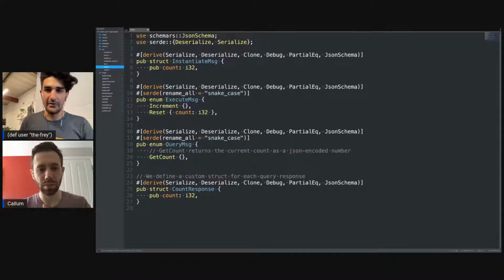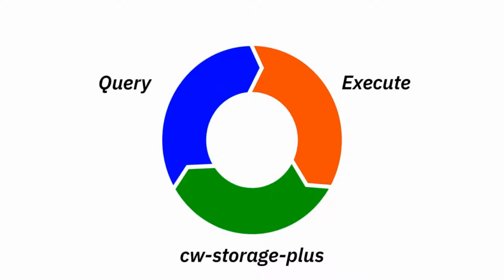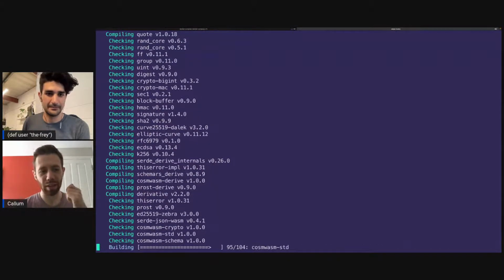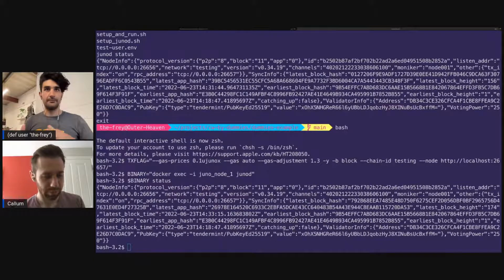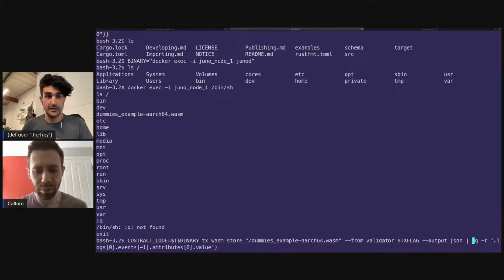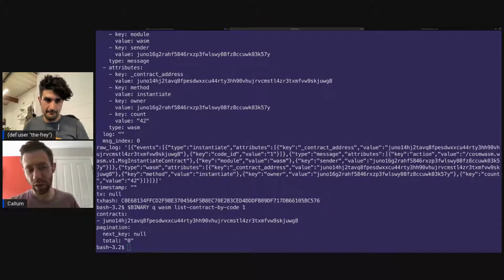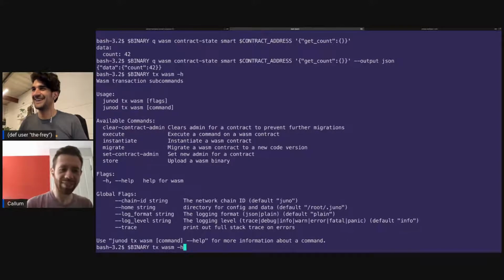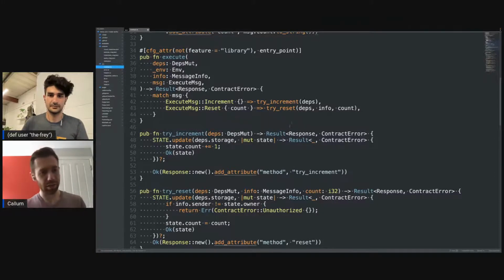CosmWasm by Dummies #2: Your First Contract